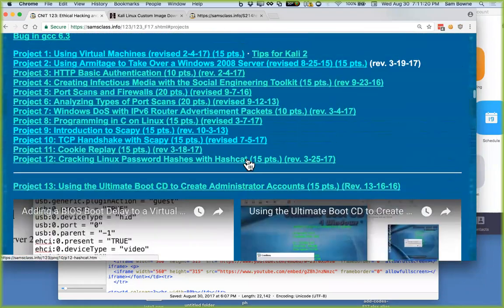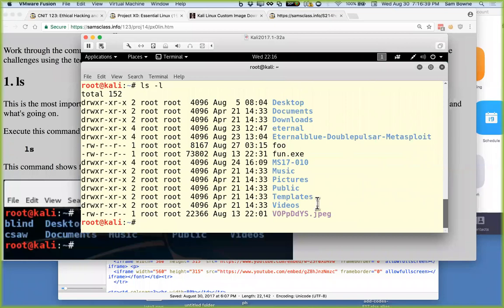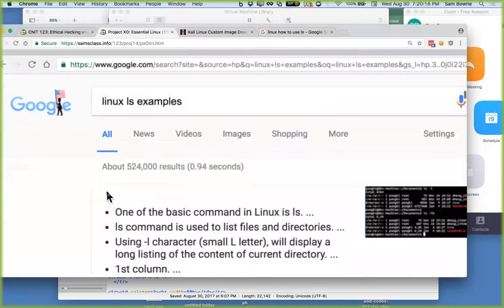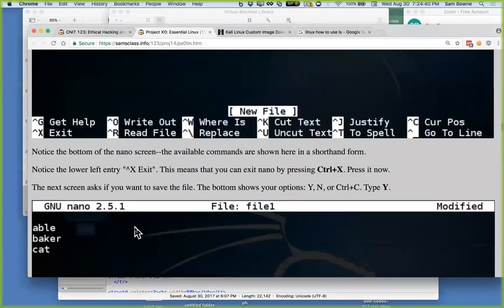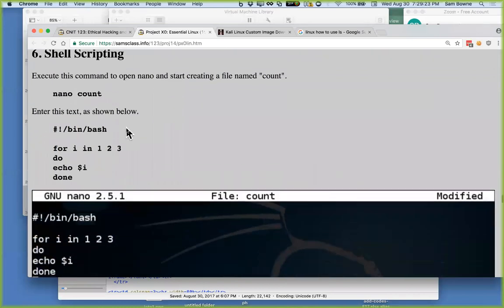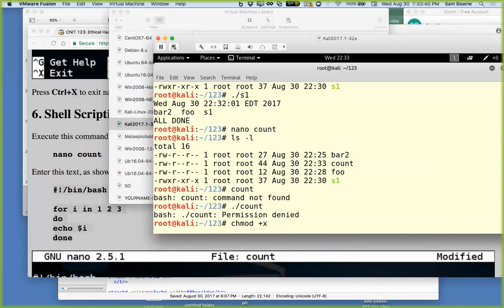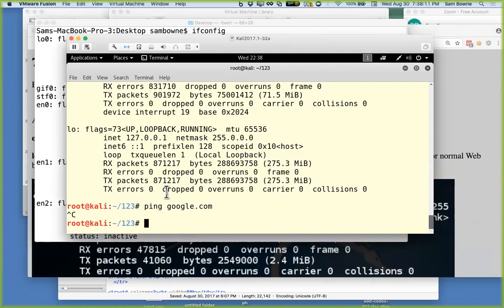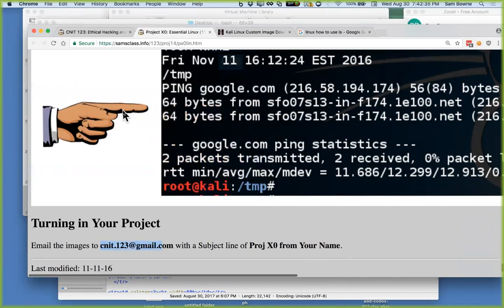Ch 1: Ethical Hacking Overview (Part 3 of 3)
A college lecture based on "Hands-On Ethical Hacking and Network Defense, Third Edition" by Michael T. Simpson, Kent Backman, and James Corley -- ISBN: 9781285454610

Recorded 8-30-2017